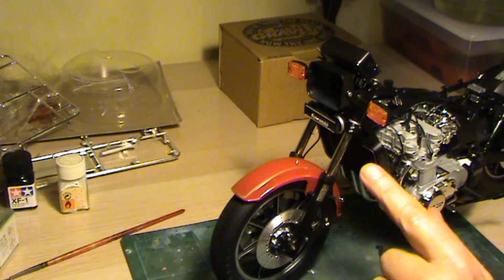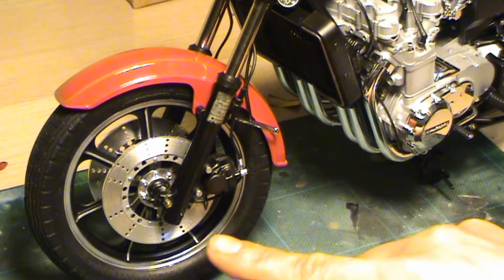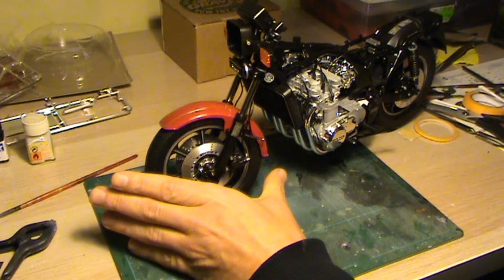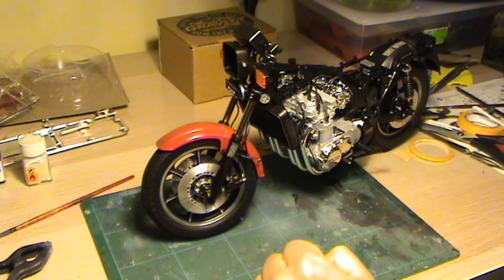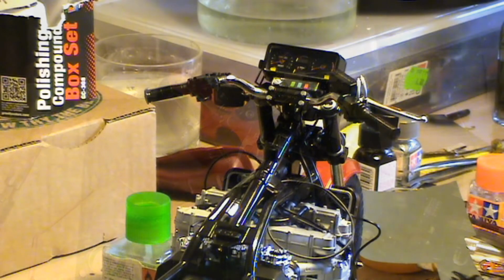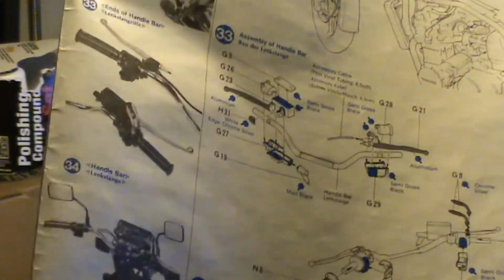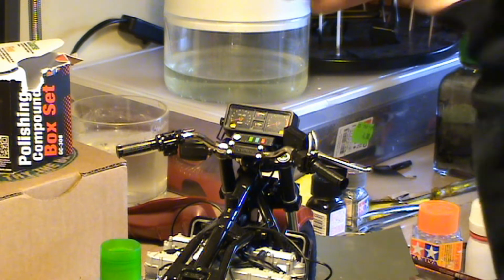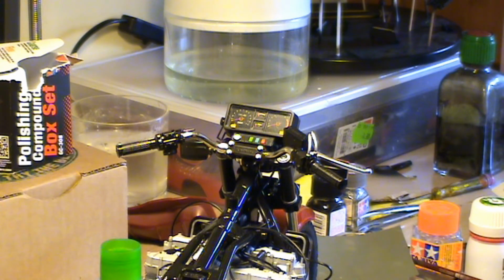1/6 Tamiya Kawasaki Z1300 Part 12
Front suspension is assembled; moving forward to the handlebar a preparing for the final steps of this build... but not without some problems